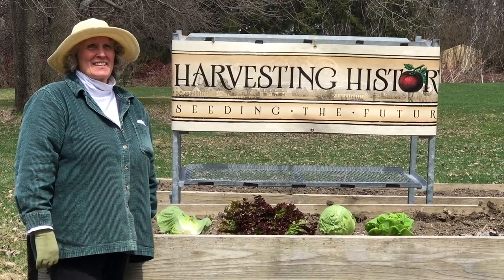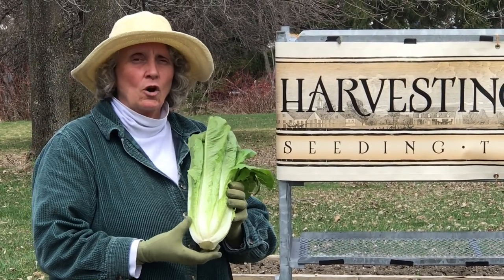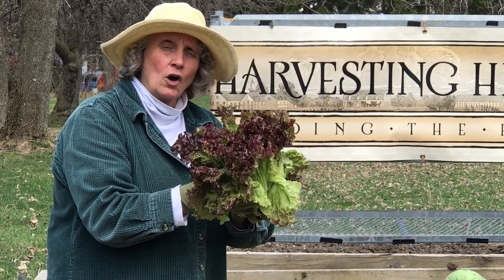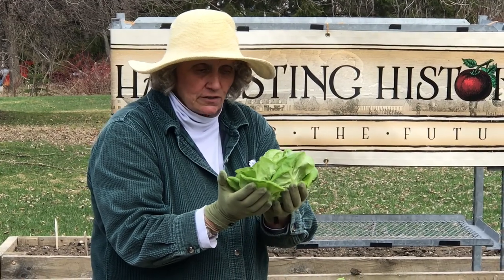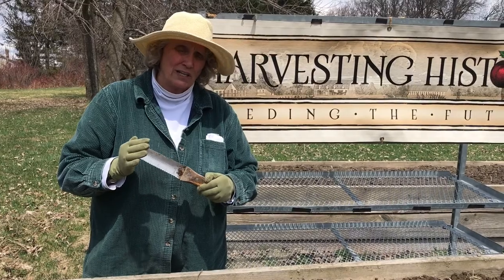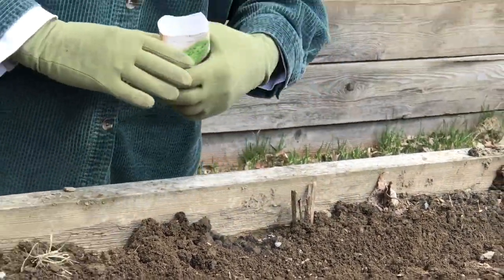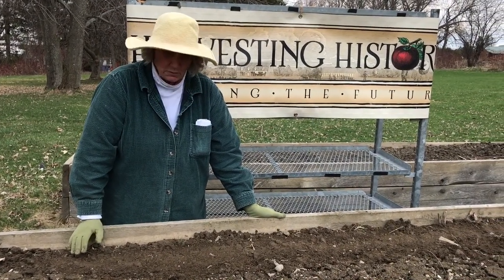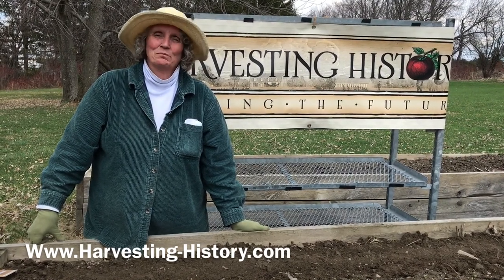Planting Lettuce in the Ground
A Harvesting History Planting Tutorial. Simple, easy to understand and short tutorial on growing lettuce.